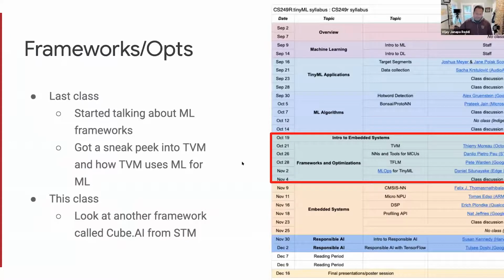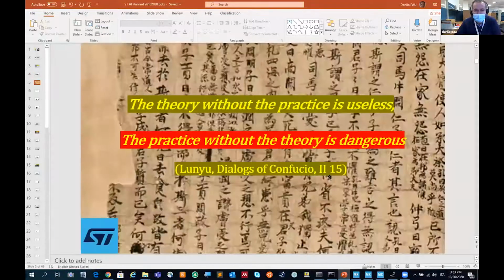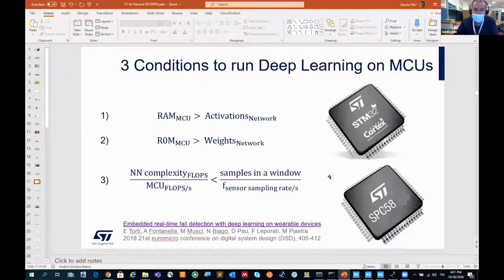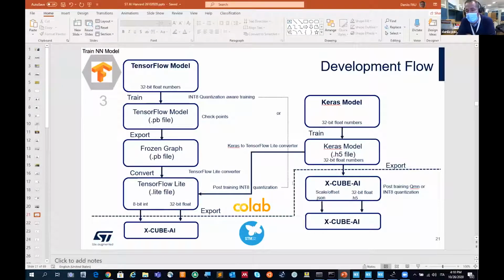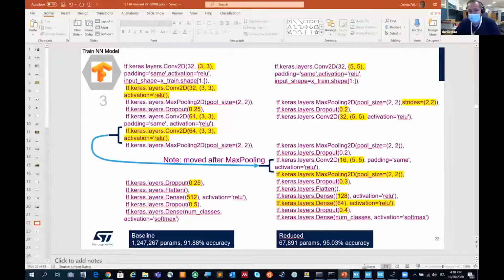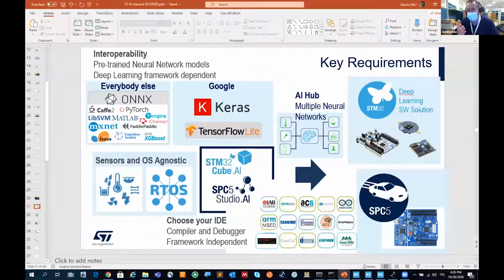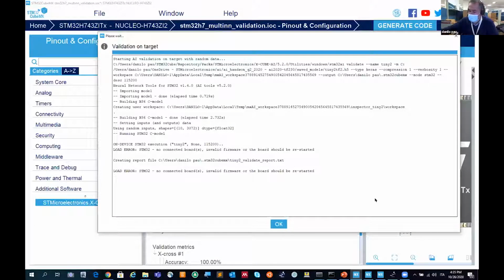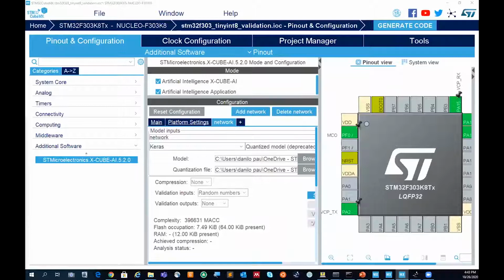"Artificial Neural Networks and Tools for Microcontrollers" by Danilo Pau (STMicroelectronics)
Talk given on Oct 26, 2020 for the internal Harvard offering of the Intro to TinyML course.

Danilo Pau, graduated at Politecnico di Milano, on 1992 in Electronic Engineering. He joined SGS-THOMSON (now STMicroelectronics) on 1991 and worked on mpeg2 video memory reduction, then video coding, embedded graphics, computer vision, and currently on deep learning. During his career helped in transferring those developments into company products. Also funded and served as 1st Chairman of the STMicroelectronics Technical Staff Italian Community; he is currently Technical Director into System Research and Applications and a Fellow Member of ST. Since 2019 Danilo is an IEEE Fellow, serves as Industry Ambassador coordinator for IEEE Region 8 South Europe, is vice chair of the Task Force on “Intelligent Cyber-Physical Systems” within IEEE CIS and Member for the Machine learning, Deep learning and AI in CE (MDA) Technical Stream Committee IEEE Consumer Electronics Society (CESoc).

Contributed with 113 documents the development of Compact Descriptors for Visual Search (CDVS), CDVS successfully developed ISO-IEC 15938-13 MPEG standard. He was Funding Chair of MPEG Ad Hoc Group on Compact Descriptor for Video Analysis (CDVA), formerly Compact Descriptors for Video Search (CDViS). He also contributes (applications) to MPAI.community recently started by L. Chiariglione. His scientific production consists of 91 papers to date, 78 granted patents and more than 23 invited talks/seminars at various universities and conferences. He was also principal investigator into numerous funded projects at European and Italian level on embedded systems.

Danilo tutored lots of undergraduate students (till Msc graduation), Msc engineers and PhD students from various universities in Italy and India, one of the activities that he likes at most.